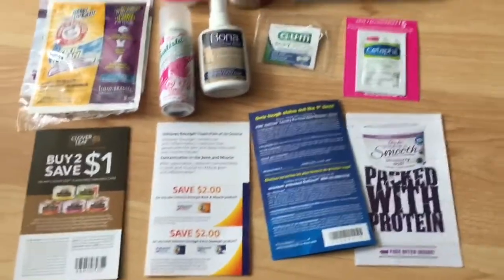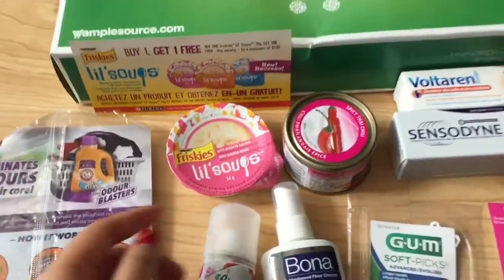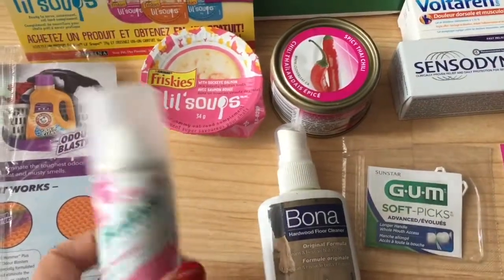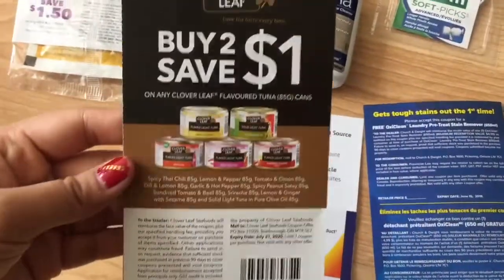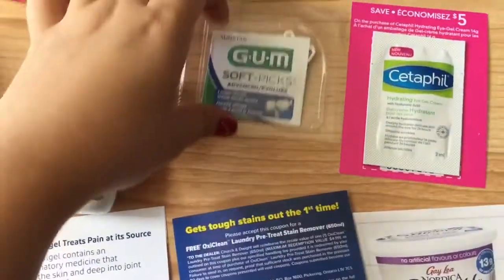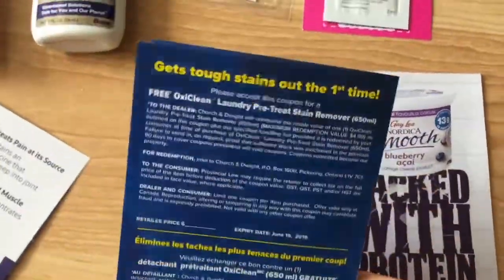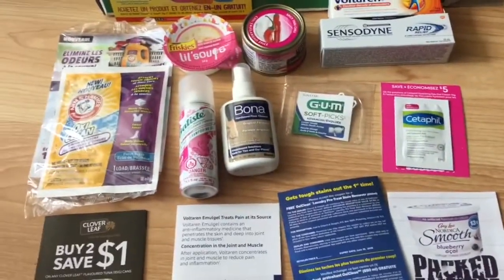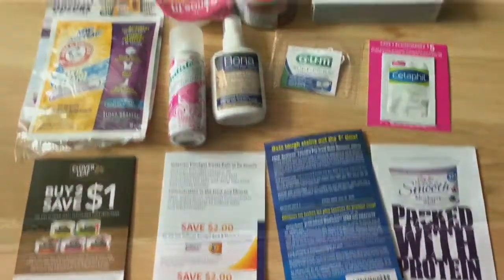SPRING SAMPLESOURCE BOX /TRYBEFOREYOUBUY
Samplesource.com